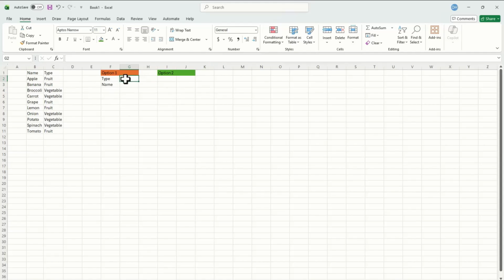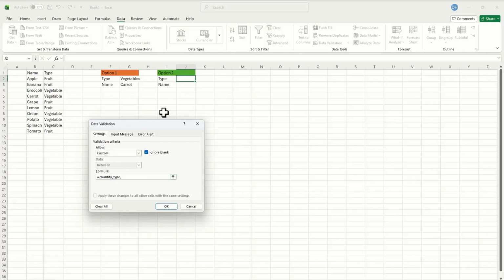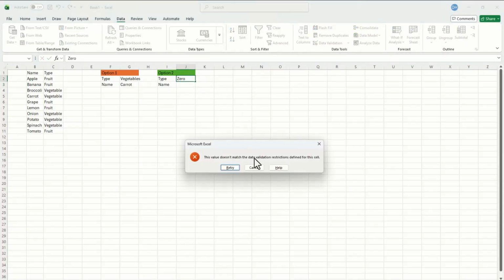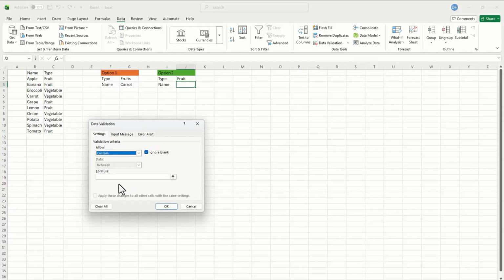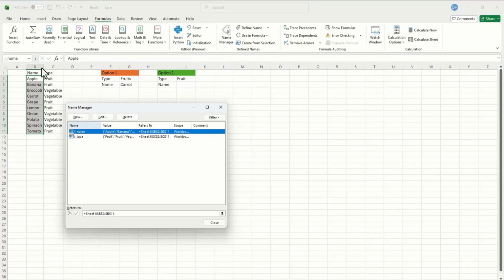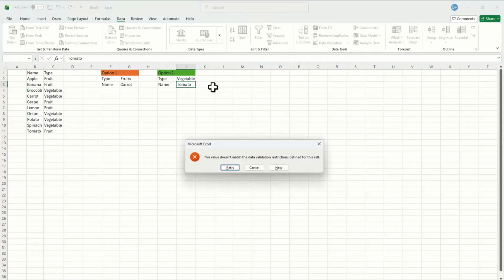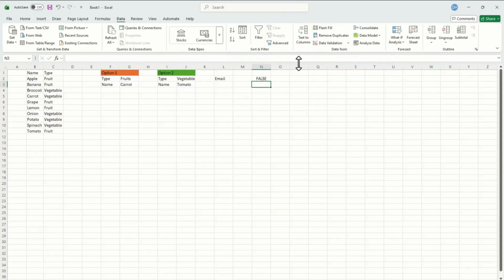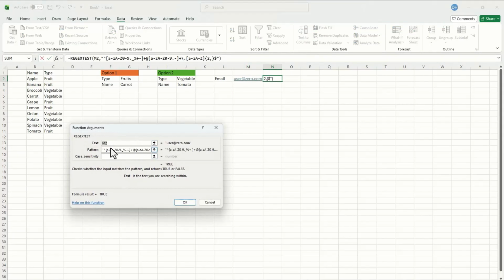Make Your Excel Sheets "Idiot-Proof" (Data Validation Basics)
Tired of sharing an Excel spreadsheet only to get it back ruined with typos, wrong formats, and messy data? It’s time to lock it down. In this Excel Data Validation tutorial for beginners, you’ll learn exactly how to restrict inputs and guarantee your data stays clean, no matter who is typing in it.

Think of Data Validation as putting guardrails on your spreadsheet. It stops errors before they even happen, saving you hours of fixing broken formulas later.

In this video, you will learn: ✅ How to set up basic restrictions (like ensuring only whole numbers or dates are entered). ✅ How to create custom error alert messages that guide users to enter the right data. ✅ Bonus on how to use regex (regular expressions) to do validation.

By the end of this tutorial, you’ll have the confidence to share your work knowing your data is protected.